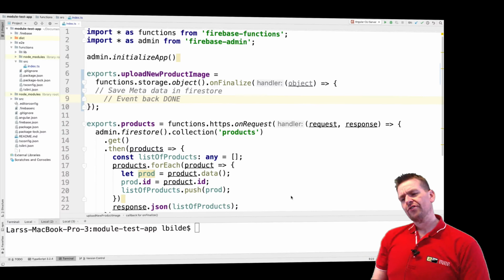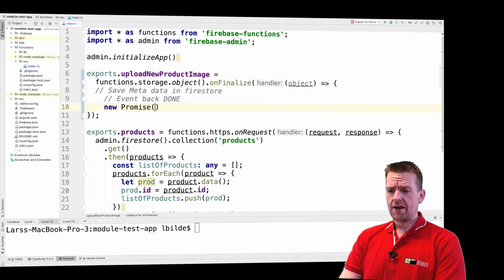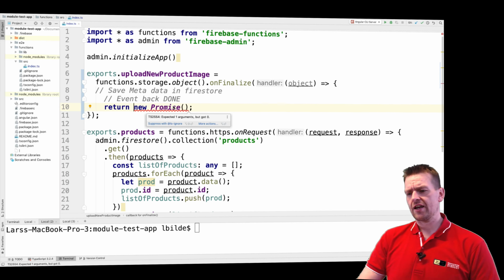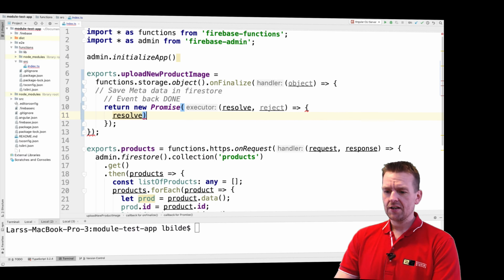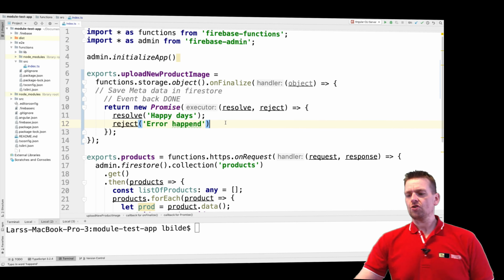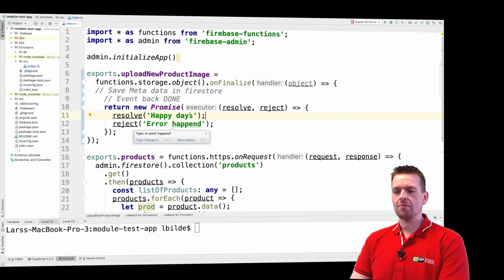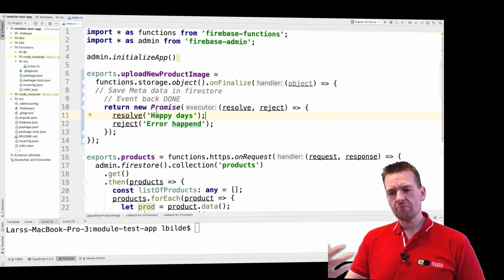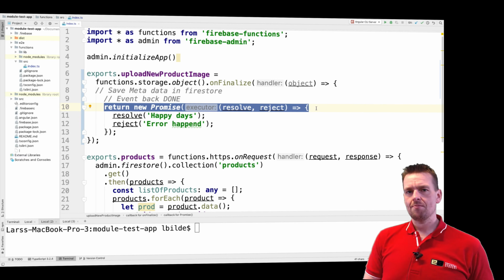Advanced Web Apps 2019 Firebase Functions | S2P8 | Always return a Promise